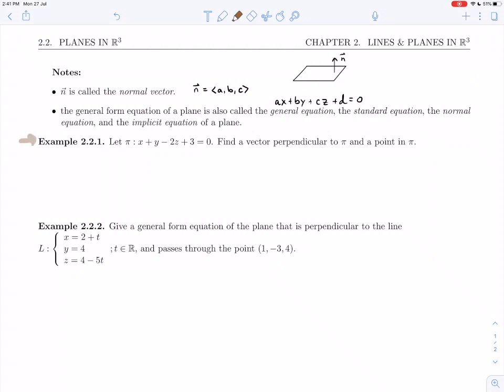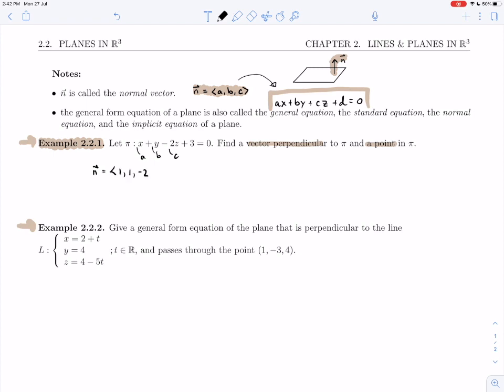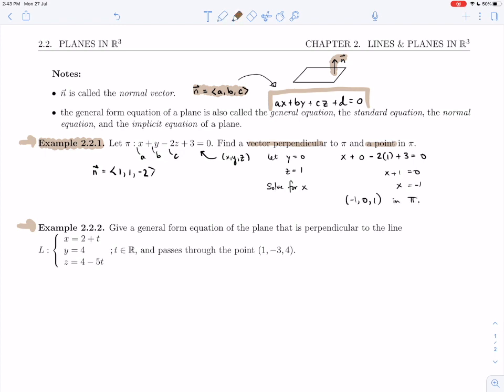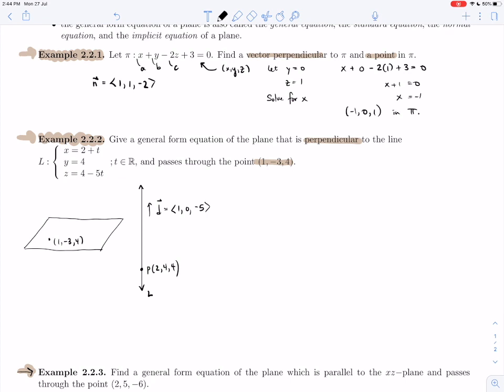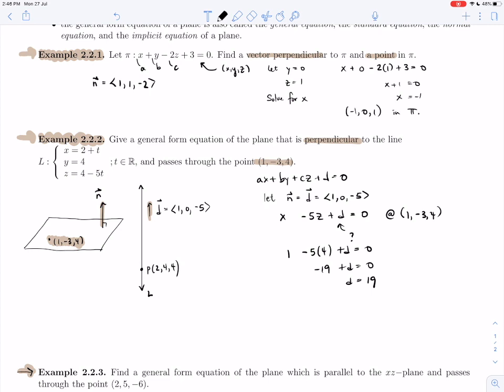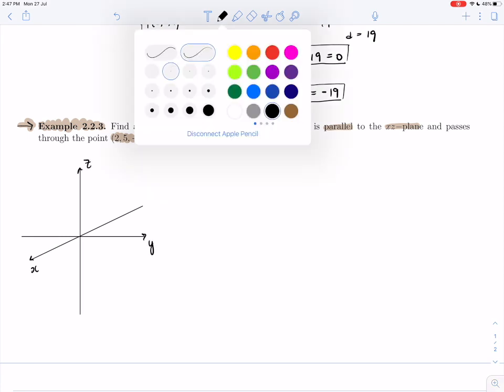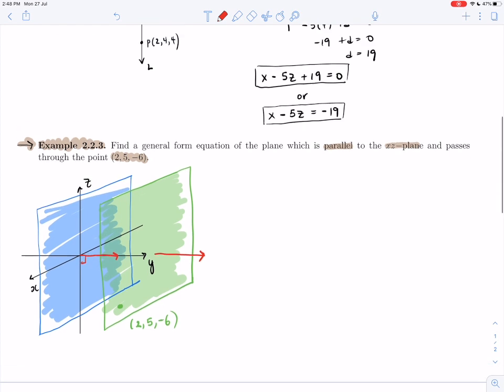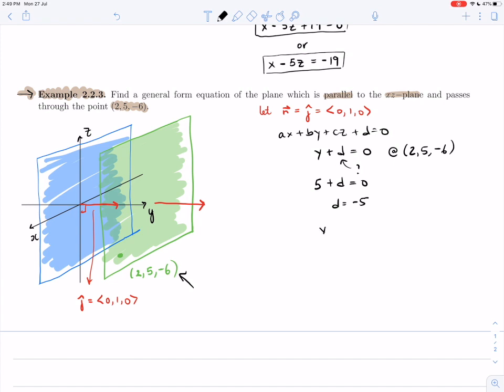Linear Algebra 2.2.1 - General Form Equation of the Plane (2 of 2)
It covers the following items :
Example 2.2.1
Example 2.2.2
Example 2.2.3